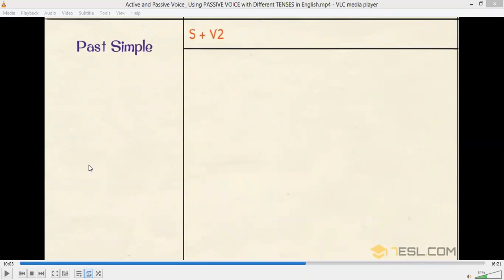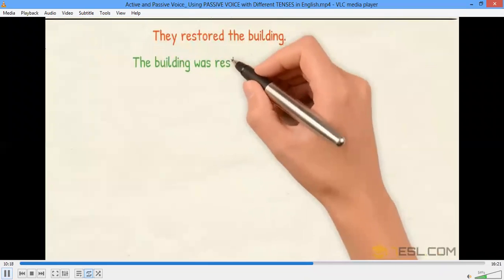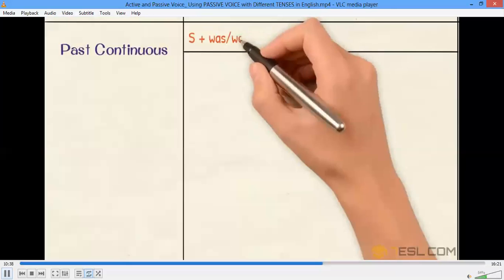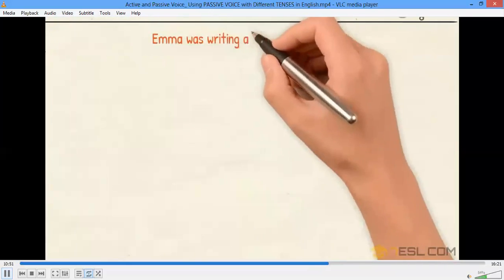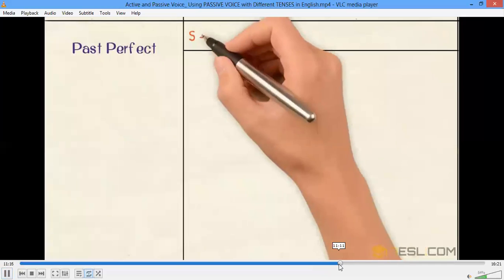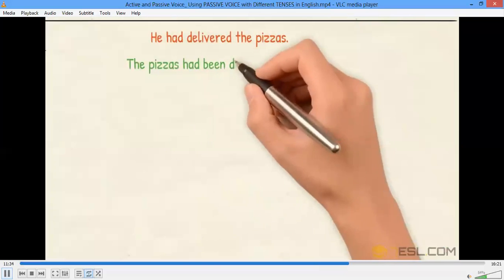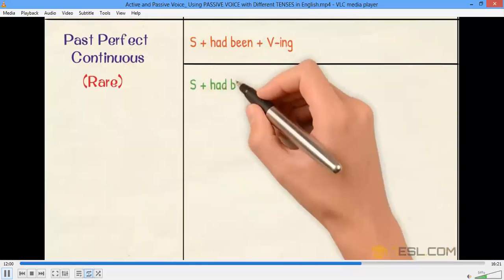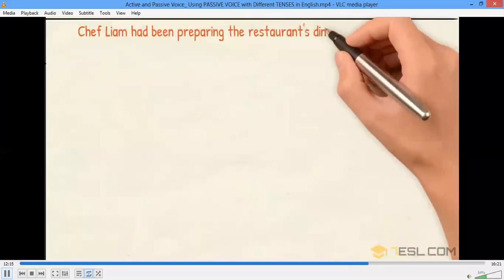English Class VI (12th June 2020) Part II